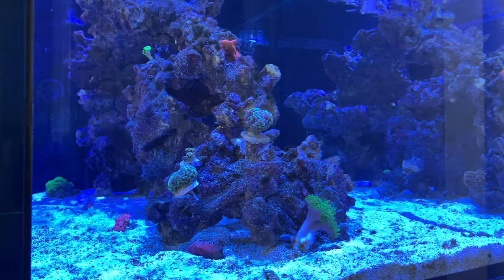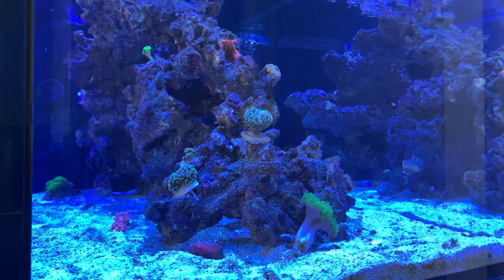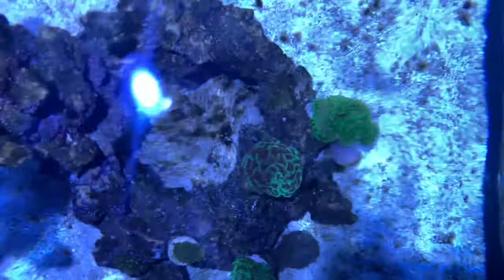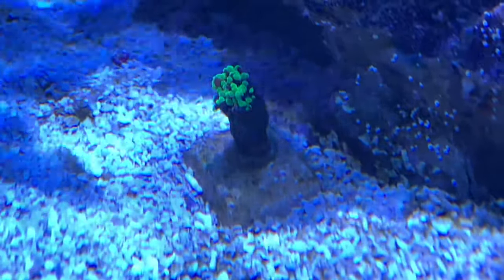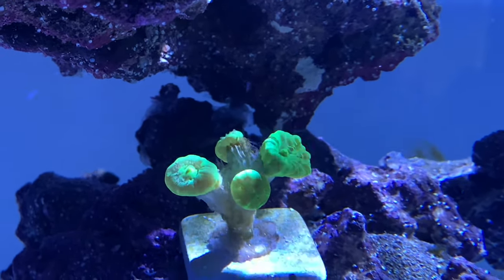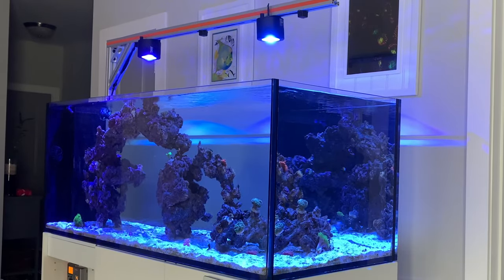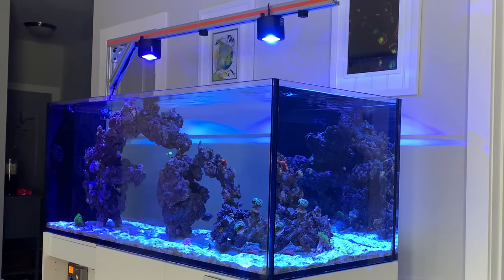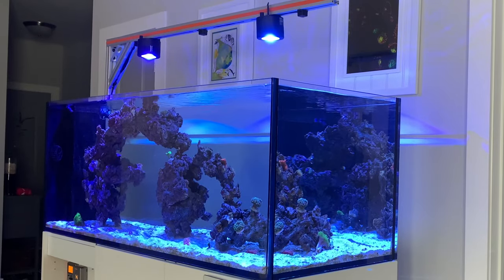Episode 18: The struggles of reef keeping with the Waterbox Dream Tank and quarantine tank.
Being that I am keeping it 100% at all times, I had to share the struggles that I have been dealing with as far as fish disease and dialing in Ca, Alk, and Mg.  Giving an Update on the Peninsula Tank and the quarantine tanks.